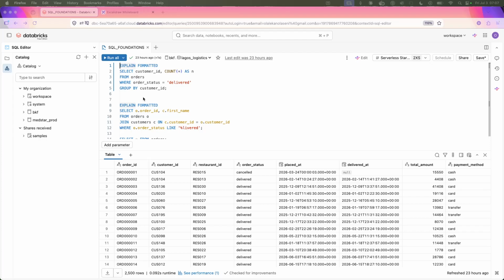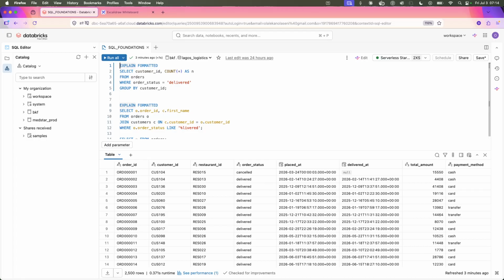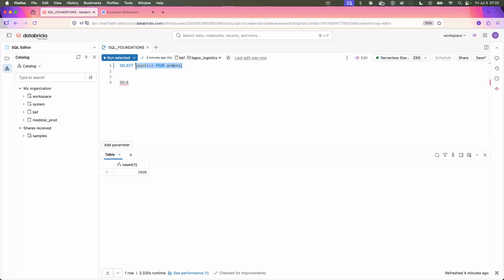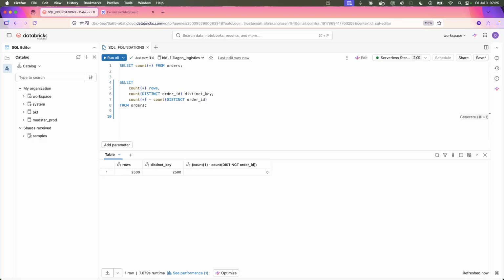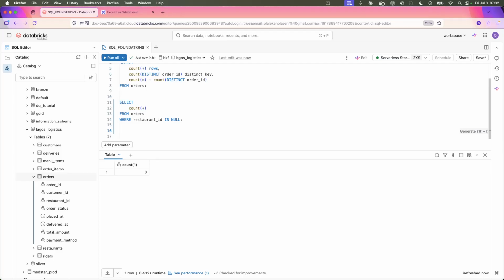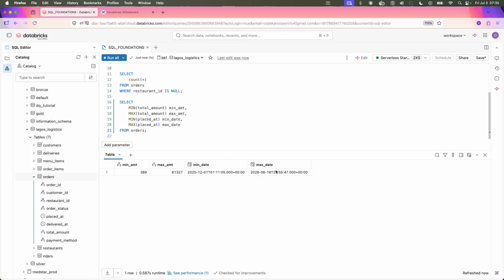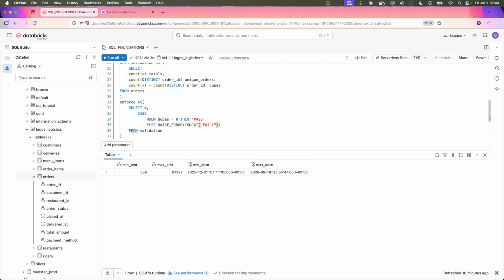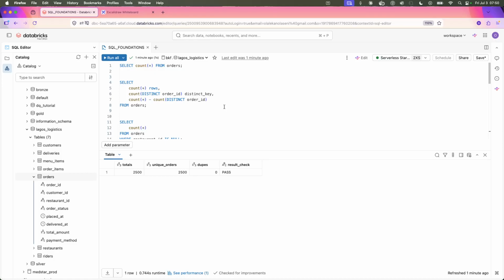SQL Foundations #10: Validation in SQL (Series Finale)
Day 10 of SQL Foundations Reframed. The finale. Today: a brief recap of Day 9's EXPLAIN material (Day 9's recording had audio issues and wasn't published), validation as a first-class discipline, the four sanity checks, validation CTEs that fail loudly, the duplicate-phone dedup pattern, and the three durable skills restated on SQL's home turf.

#1 What SQL Actually Is
#2 Reading a Query Without Running It
#3 SELECT, WHERE, and the Order That Surprises You
#4 Joins, Revisited
#5 GROUP BY and the Grain Question
#6 Window Functions Without the Fear
#7 CTEs and Subqueries (And When Each Wins)
#8 NULL Logic and the Trap That Catches Everyone
#10 Validation in SQL (Finale) (you are here)

Day 9 (Reading EXPLAIN) had a recording issue and wasn't published. The essential material is included in today's intro. If you want the full plan-reading walkthrough, look out for a standalone catch-up episode.

— ABOUT —

Breakfast with Data is a daily one-hour data education program. Python, SQL, Databricks, data governance, and the reasoning skills that make practitioners genuinely good at their work. Hosted by Ola.